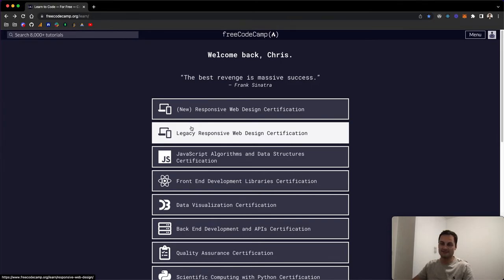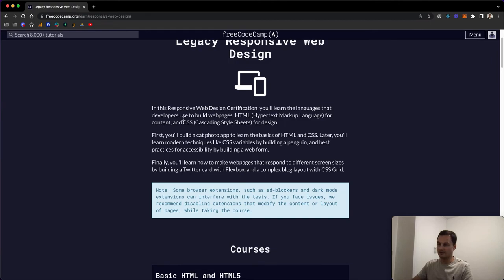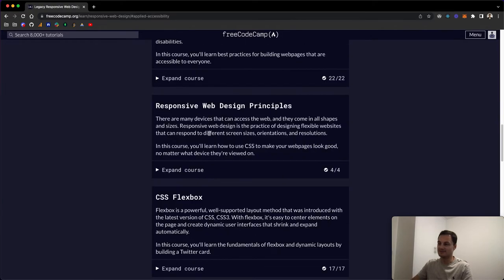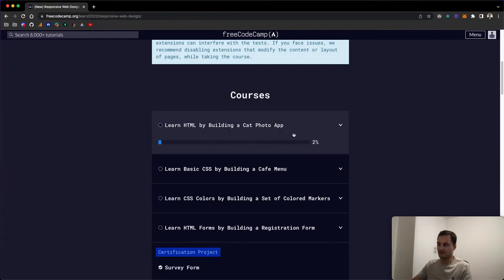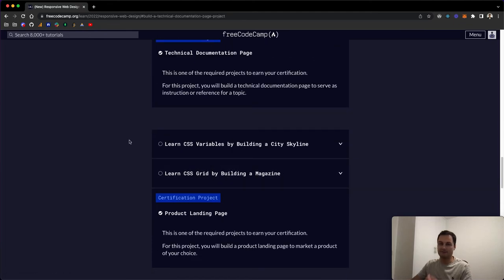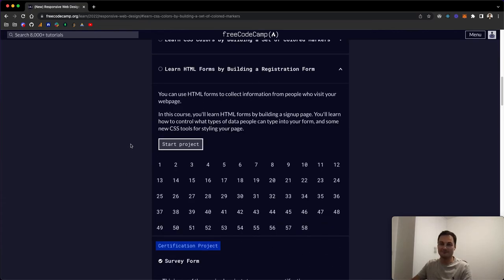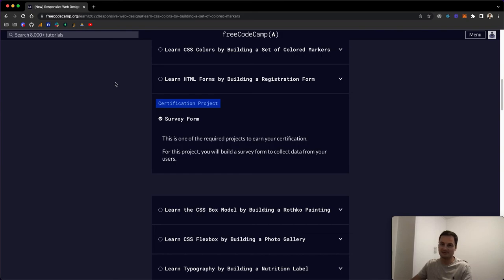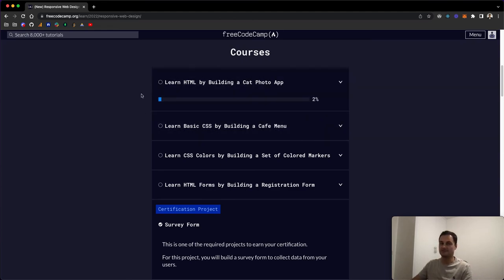I'm going to be going through the (New) Responsive Web Design certification on freeCodeCamp